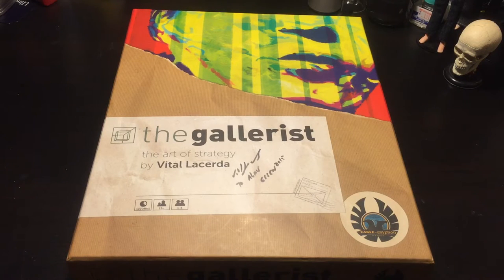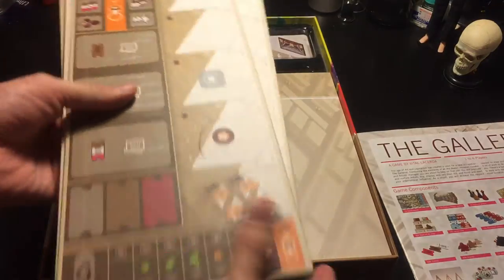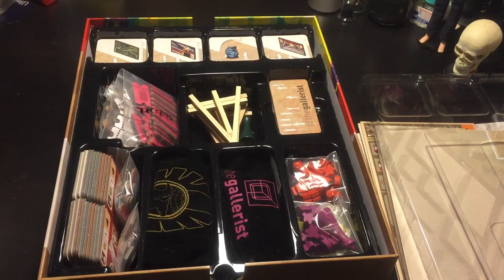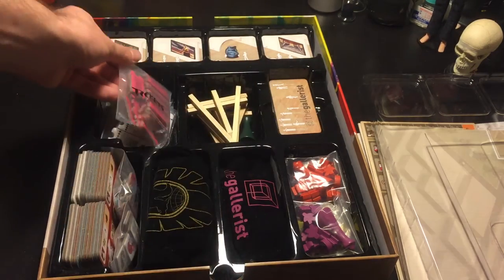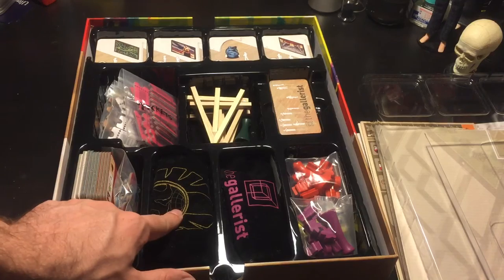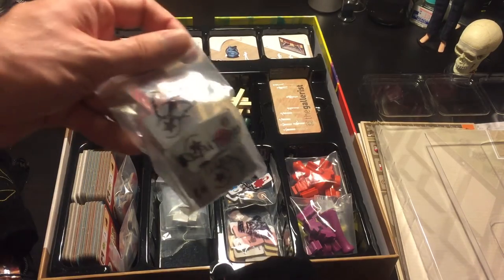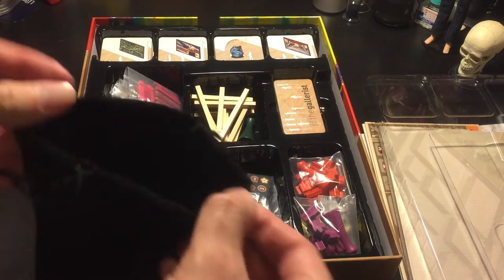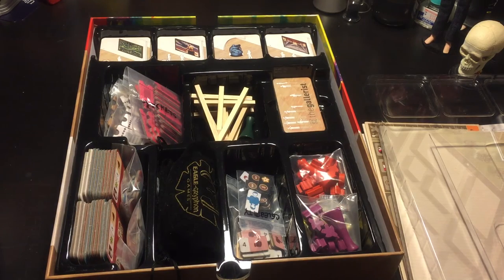The Gallerist Organization Unboxing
In this video I show you how I've stored everything in the Gallerist insert.

The Gallerist is a unique game about maintaining a prosperous gallery by discovering artists and increasing their fame to give their work more value. Another brilliant game by legend game designer Vital Lacerda published by Eagle-Gryphon Games.